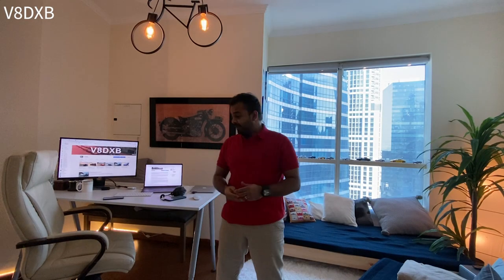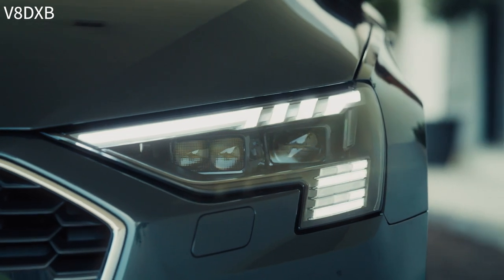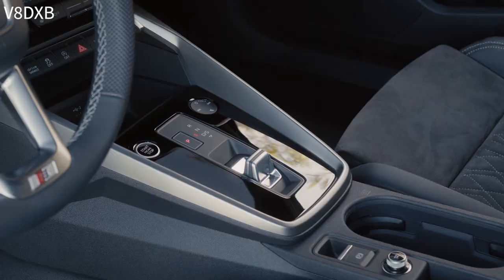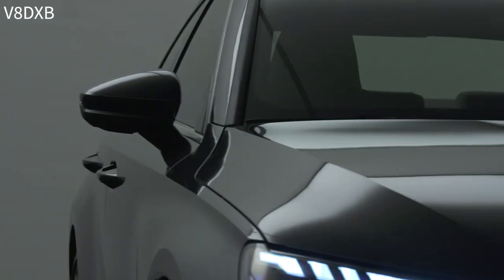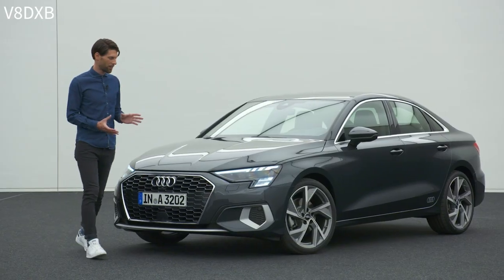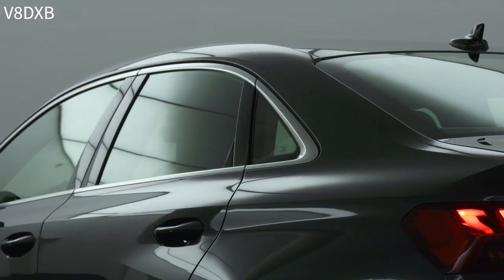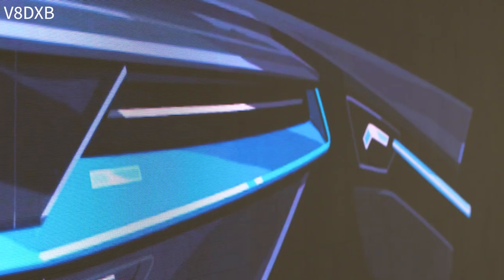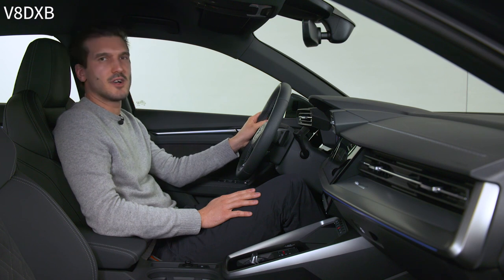2021 Audi A3: All You Need To Know | Detailed Insights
Introducing the all-new 2021 Audi A3

Audi has put in a lot of efforts on their new A3 - the design, technology and safety is ready to take on it's rivals, aided with a slew of gizmos and a design that is definitely a head turner, Audi has hit it big with the new A3.

Check out this detailed insights into the A3 and find out more.